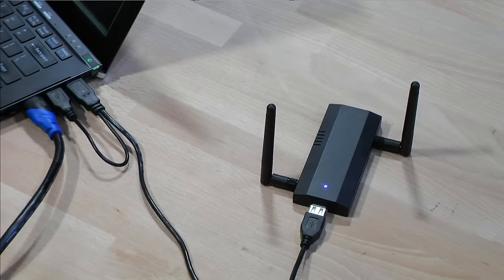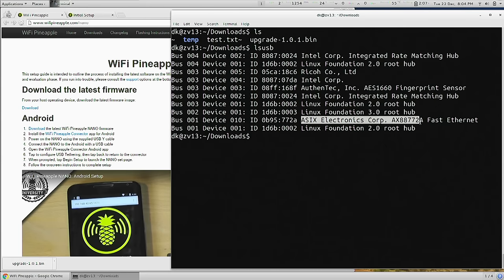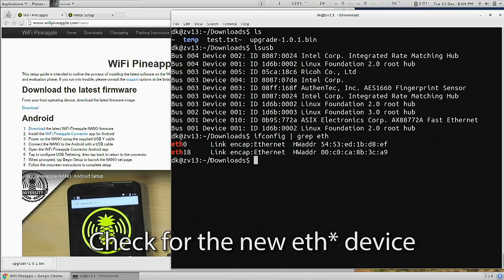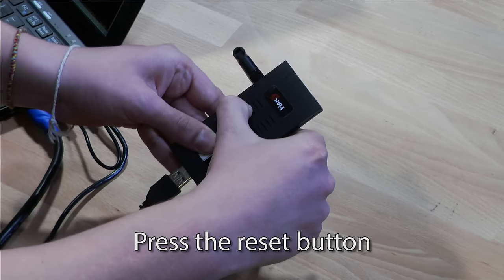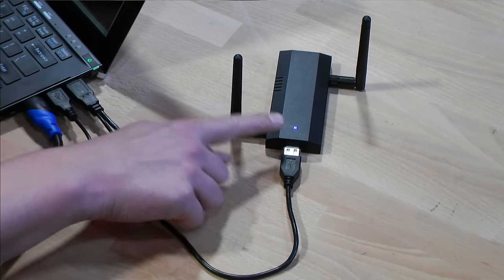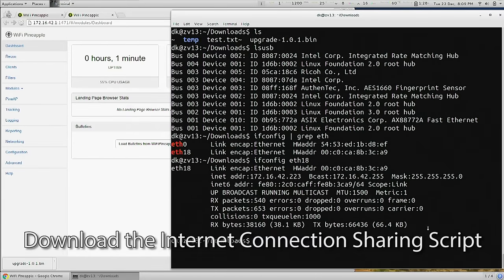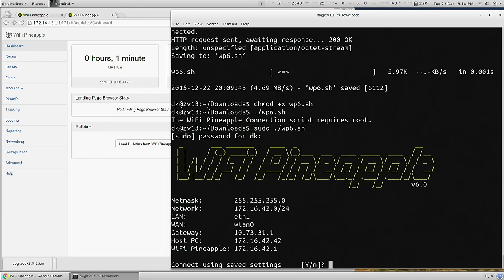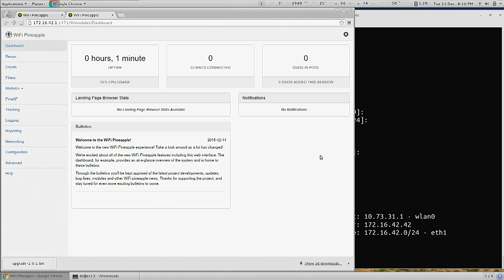WiFi Pineapple NANO: Linux Setup